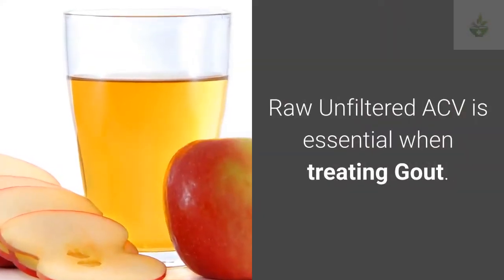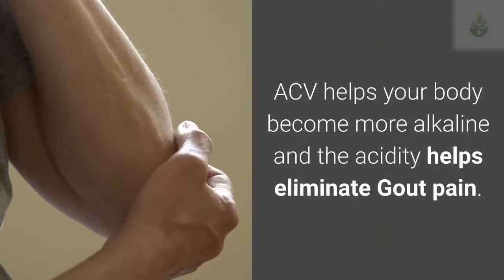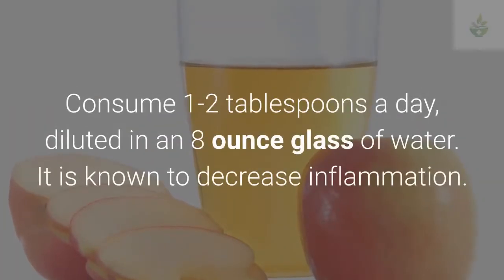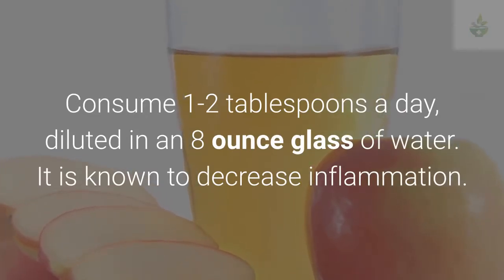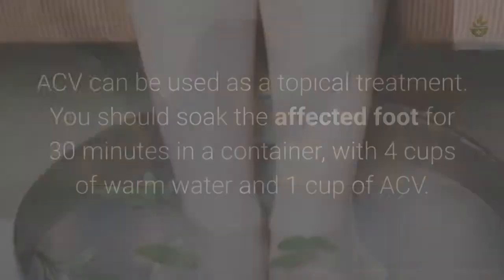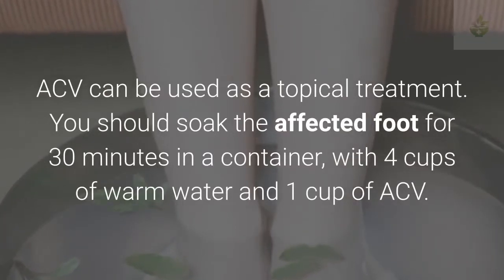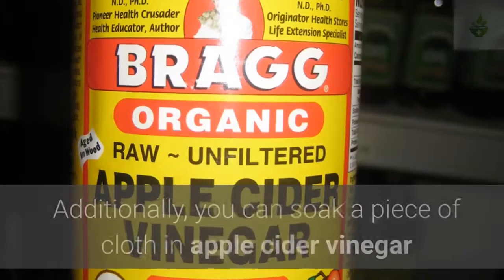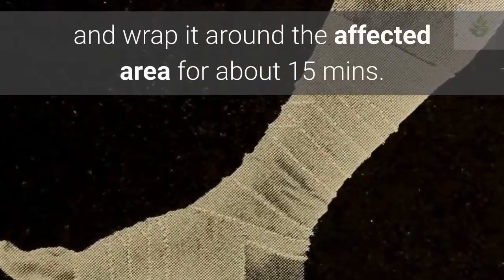8 Reasons You Have Foot Pain And How To Fix It With Home Remedies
It's so vital to take care of your feet.

They are an intricate physiological framework that we continuously rest our entire body weight on.

Foot pain, therefore, can interfere with your day-to-day life in an uncomfortable and irritating way.

Whether your feet feel discomfort in your heels, in your toes, or in the arch of your foot, you should attempt to recognize the cause of the pain as well and treat it promptly, even if you simply take interim action in your home.

In this video, you'll find reasons for various foot pain and the best natural course of treatment.

1.👉 FLAT FEET (FALLEN ARCHES)👈

Individuals with flat feet, additionally known as Fallen Arches, are where your feet press flat on the ground.

2.👉 PLANTUR CALLUSES👈

Plantar calluses are tough, thickened skin that forms on the surface of the bottom of your foot (the plantar side).

This is the thick band that links your heel bone to your toes. Although they're your body's way of safeguarding your feet from friction, they can at some point trigger a bit of extra discomfort.

Plantar calluses are very common and are treatable.

4.👉 ACHILLES TENDINITIS👈

The Achilles Tendon connects the calf muscle mass to the heel bone and runs down the lower leg. When this tendon is put under excess strain, it can end up being irritated.

5.👉 IN-GROWN TOENAIL👈

When a nail is in-grown, it is rounded and also grows into the skin, This "digging in" of the nail, aggravates the skin. Often developing discomfort, inflammation, swelling as well as heat in the toe.

👉6. GOUT ARTHRITIS PAIN👈

Gout is a type of arthritis. Joint inflammation occurs in which small crystals develop inside the body, especially around the joints. It triggers unexpected attacks of extreme pain as well as swelling.

👉7. HEEL SPURS👈

Heel Spurs are growths of bone on the bottom of your heel.

👉8. PLANTAR FASCIITIS👈

The high stress and strains we place on our feet are supposed to be absorbed by the Plantar Fascia. But, in some cases, too much pressure can damage the tissue.